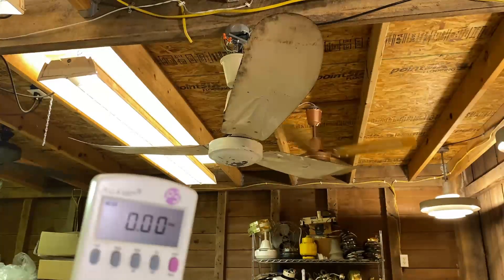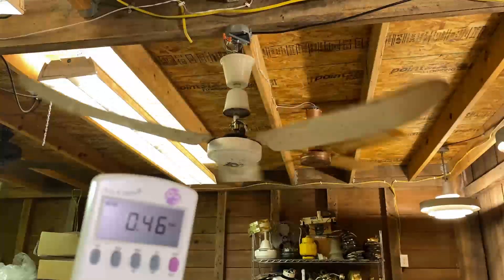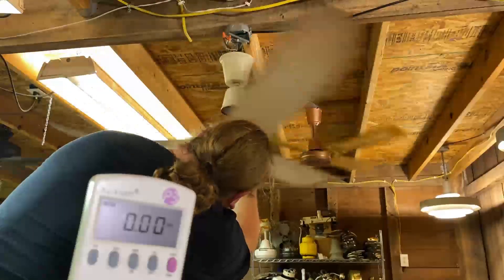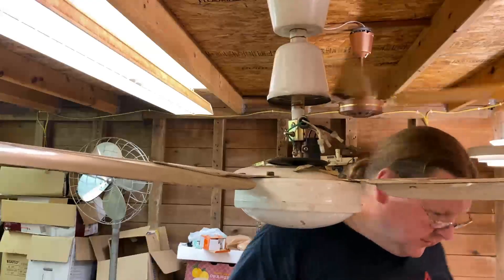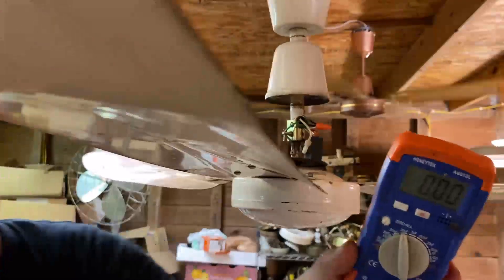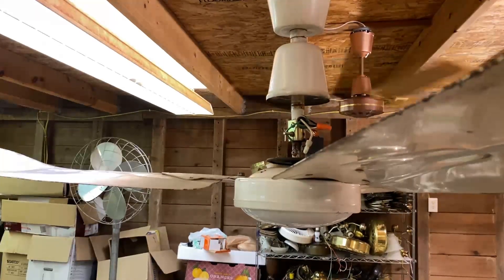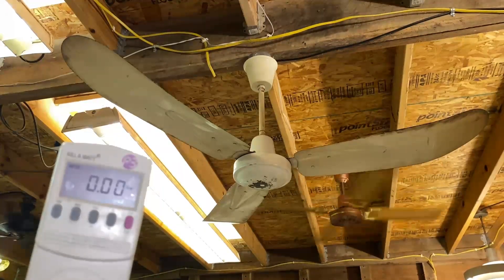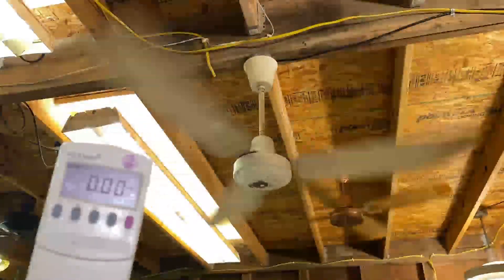Changing a capacitor on an Tat industrial ceiling fan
I picked up this stamped steel Tat industrial ceiling fan on Marketplace from a shop. The seller told me it ran too slow and I of course know why, a failing capacitor as these particular fans were know for not so good capacitors in them. I am here to show the difference to many out there who don't know about fan capacitors. Here’s the link of the test video with test rig after changing out the capacitor.